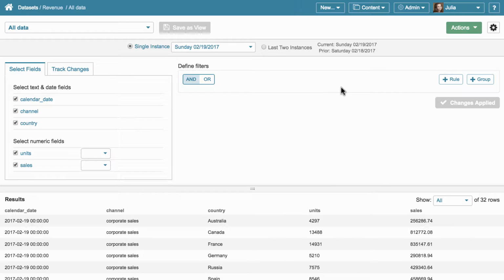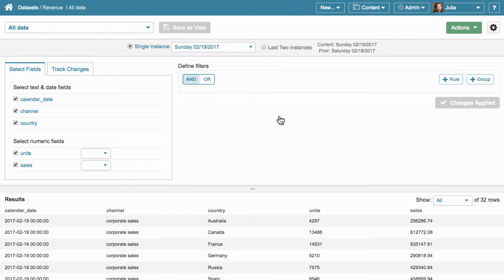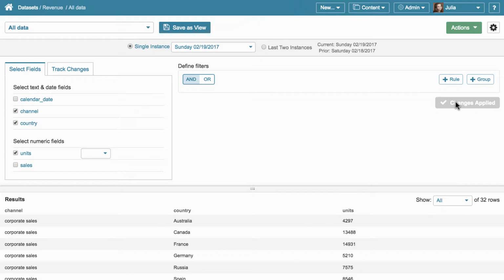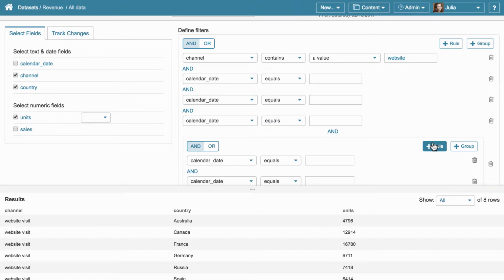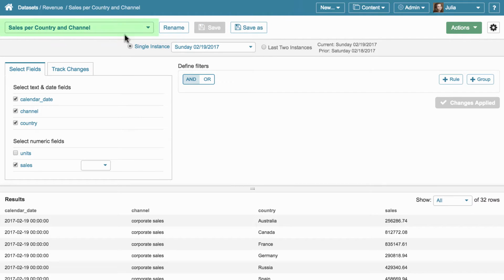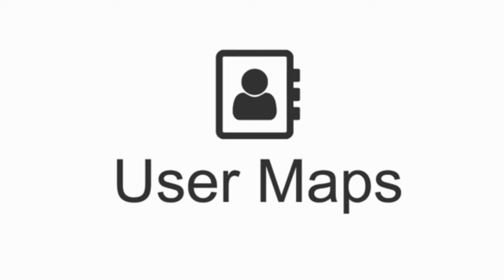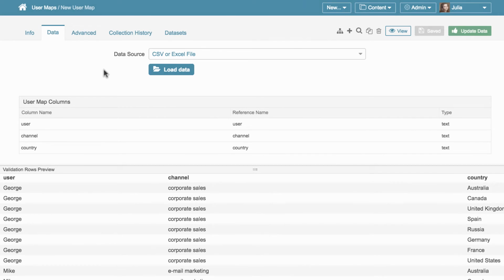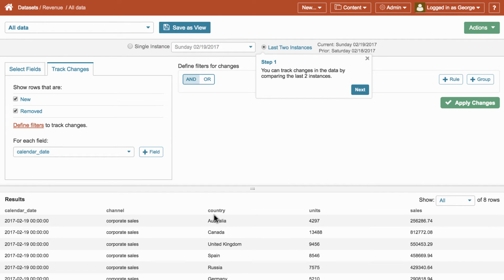Datasets 1/4: Overview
This video describes the general purpose and functions presented by Datasets in Version 5.0.